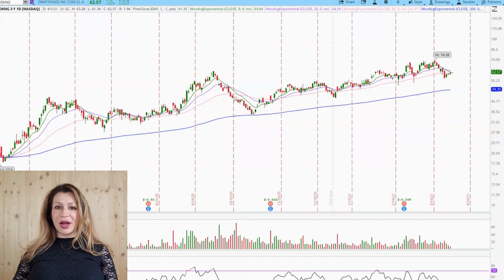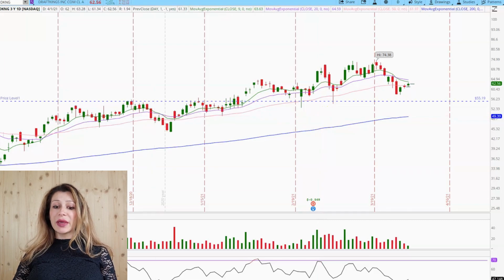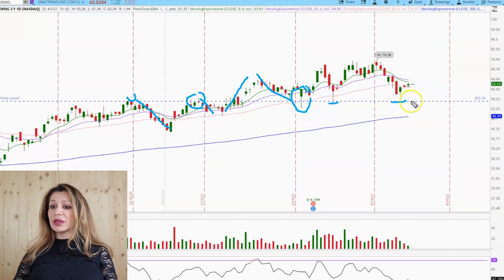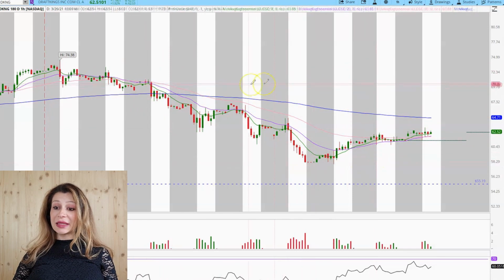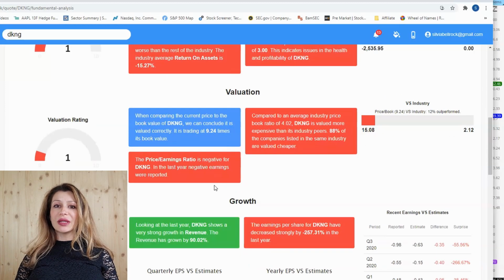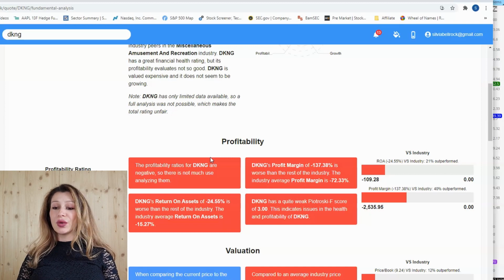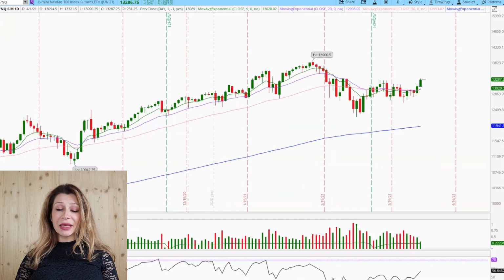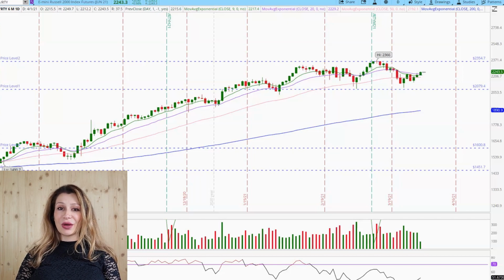DRAFTKINGS STOCK PRICE PREDICTION 🚀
I will explain the technical and fundamental analysis of Draftkings
Also I will explain the support and resistance areas which are important to watch and why the price might bounce of those areas.